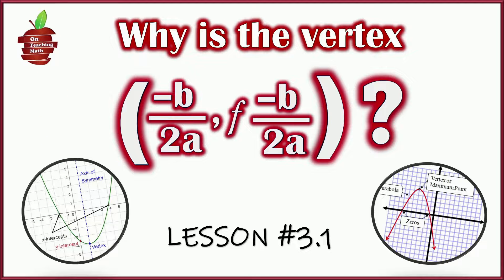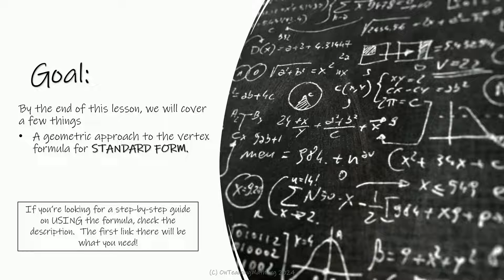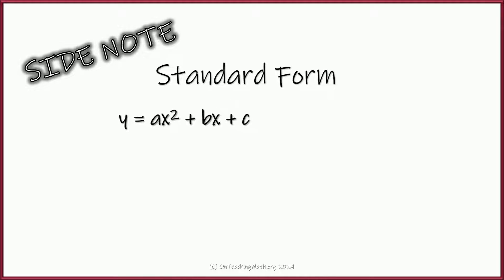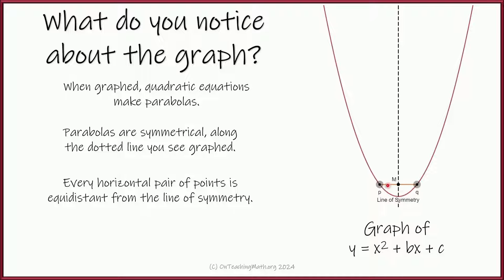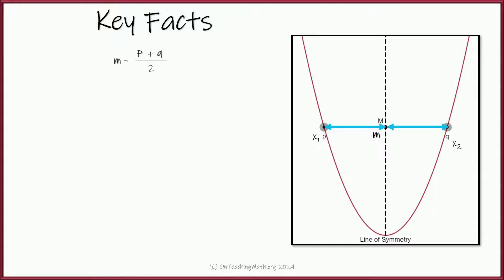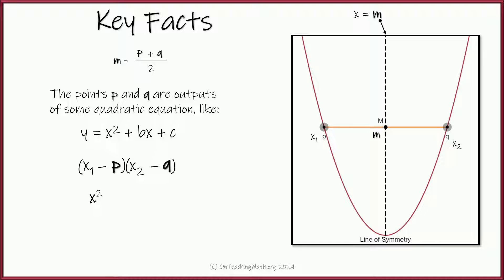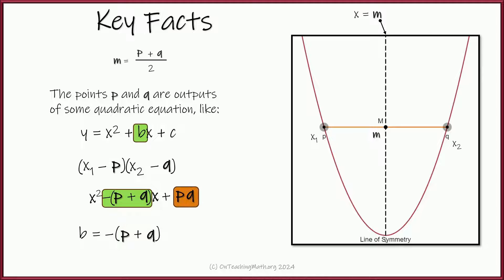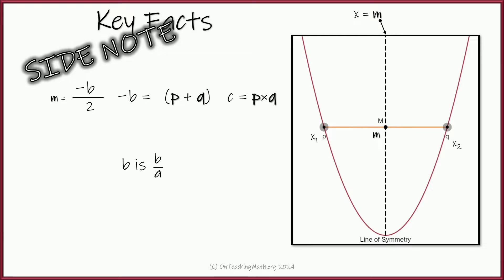Where does the vertex formula come from? A geometric approach.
My TeachersPayTeachers site has a lot of useful things to save you time and bring some excitement to your classes